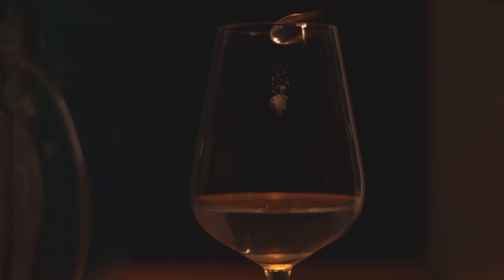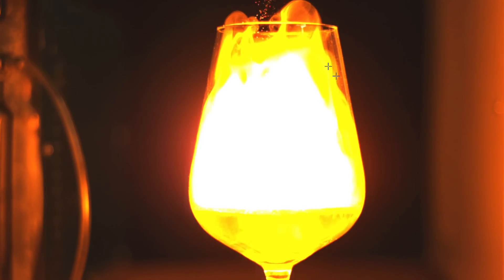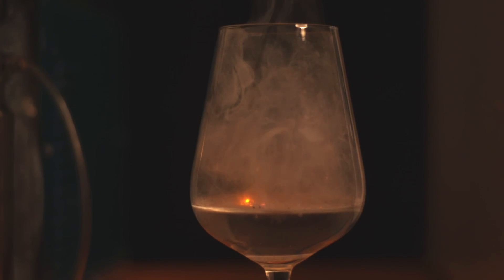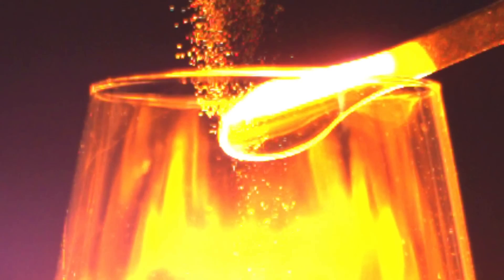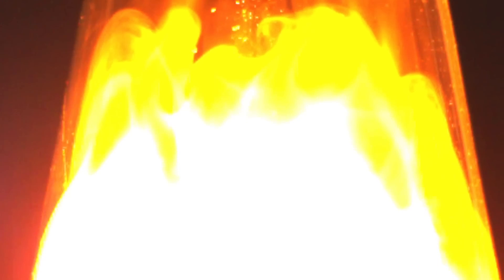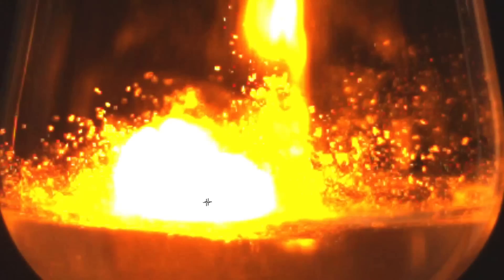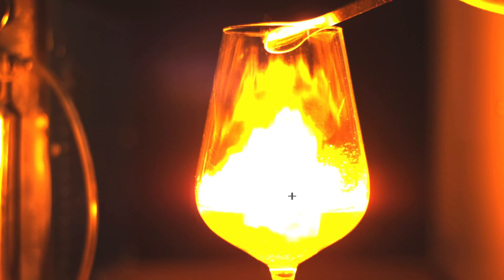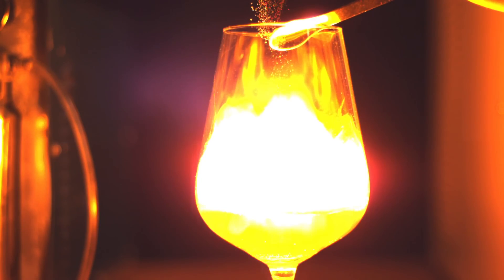What happens when Sodium Hydride meets water!?!